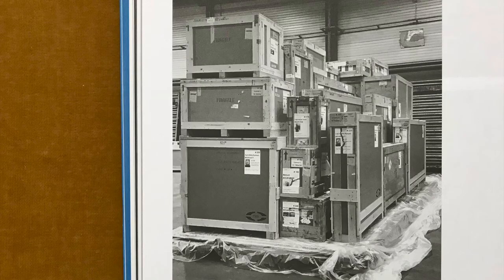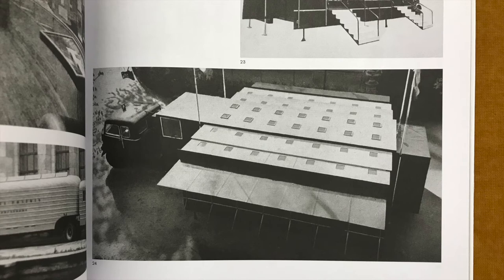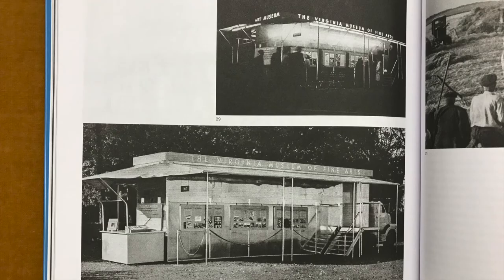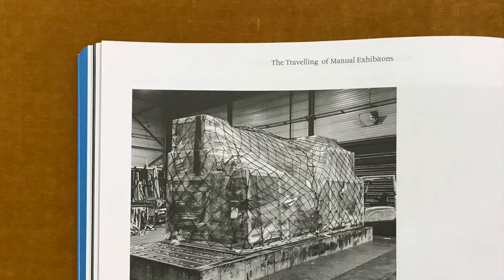Re-reading the Manual of Travelling Exhibitions, UNESCO, 1953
In this video I read from a book titled Re-reading the Manual of Travelling Exhibitions, UNESCO, 1953, edited by Andreas Müller and Aaron Werbick, published by Spector Books.

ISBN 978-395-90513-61